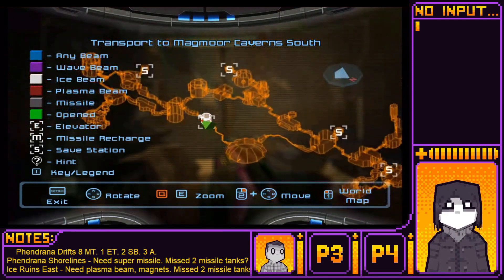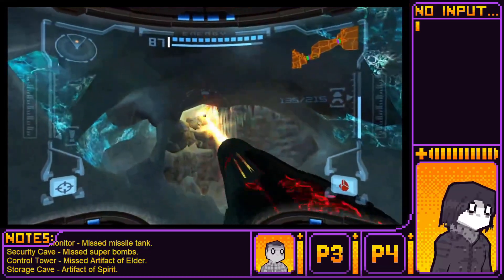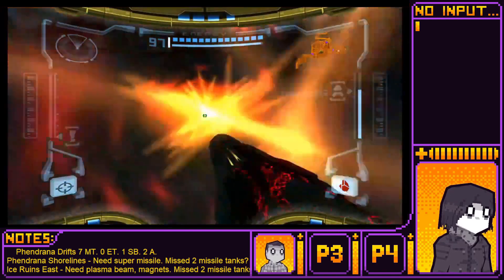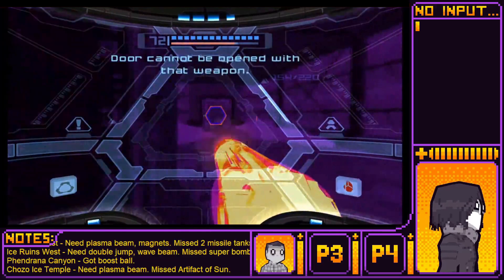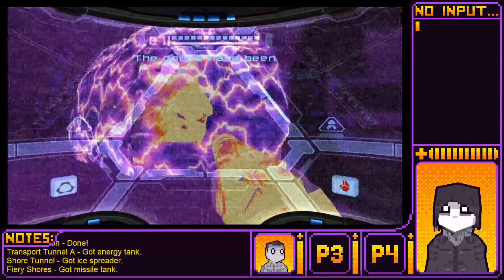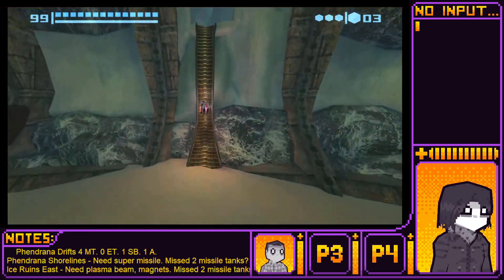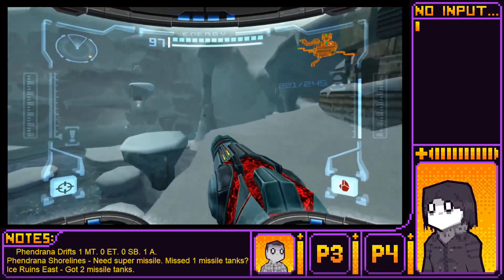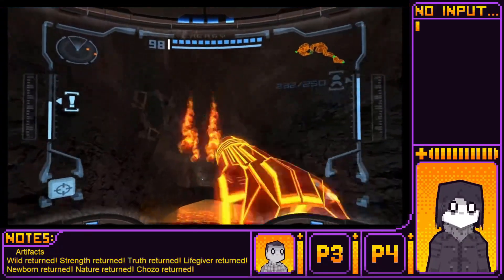We Missed SO Many Things | Metroid Prime Part 37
We have not been here in a while and it shows in the list of things we missed. But on the bright side, this is the final stop.